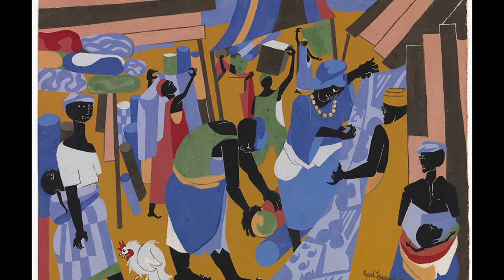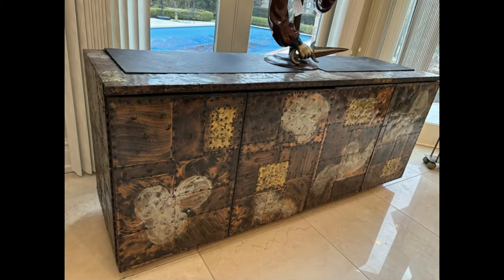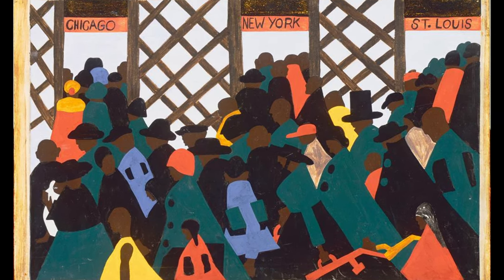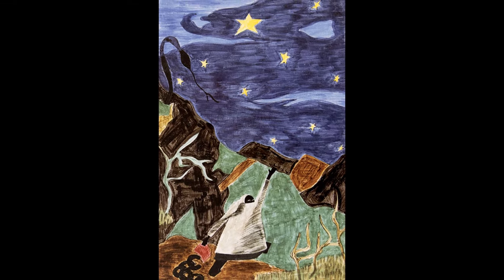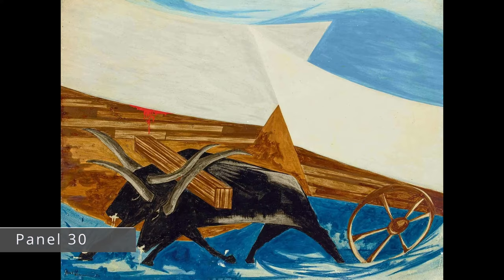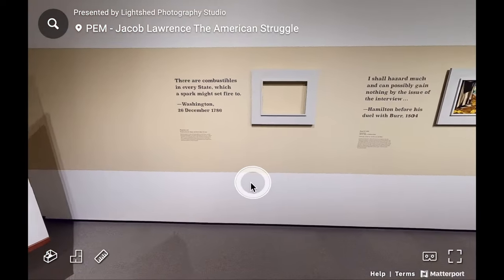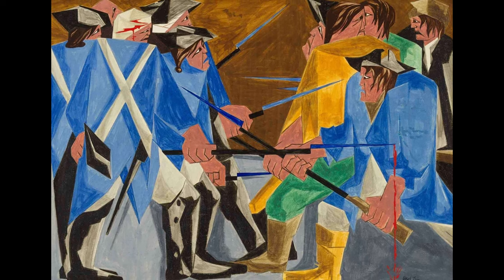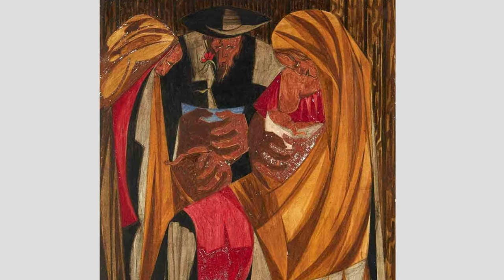Searching for a lost Jacob Lawrence painting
Today we're talking about Jacob Lawrence and his Struggle Series - the only of his 10 series that was broken up, and the search for the missing paintings.

If you are interested in talking more about modern art, or have any modern art or design you would like to purchase or sell (I offer free evaluations) please contact me at

You can learn more about me and my past projects